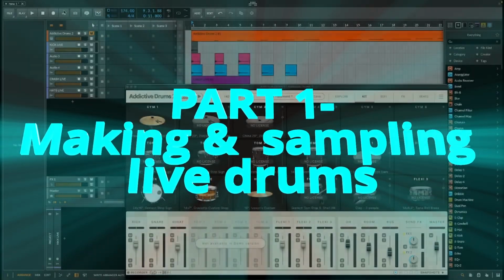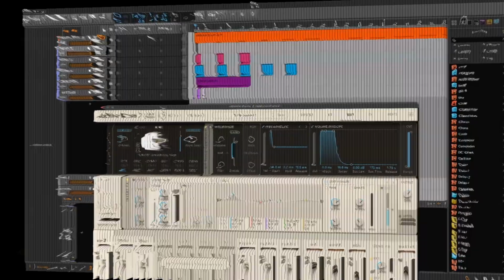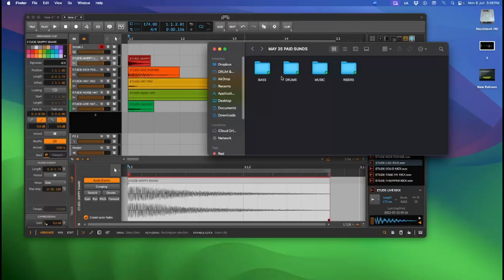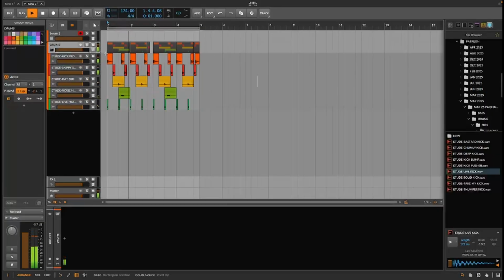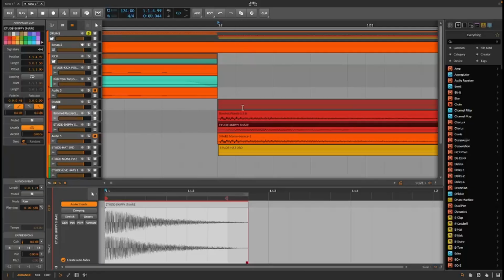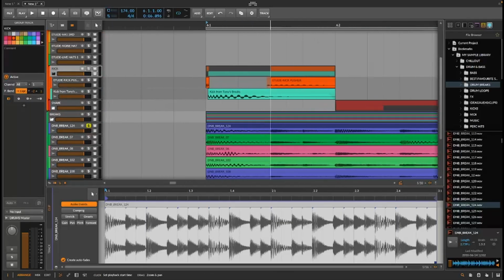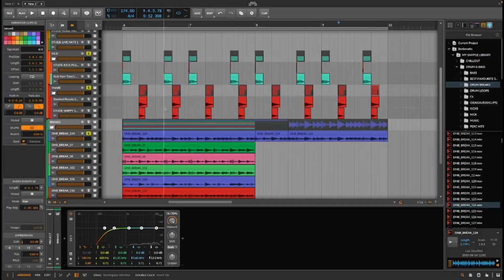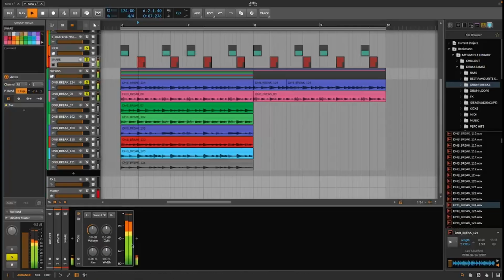Making Drum Breaks for Drum & Bass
🎧 **Making Drum Breaks for Drum & Bass | DnB Production Tutorial** 🎧

In this video, I walk you through **how to make drum breaks for drum and bass**, showing you the exact techniques I use to create punchy, rolling, and high-energy DnB drums. Whether you're a beginner or a seasoned **drum and bass producer**, this video is packed with tips to elevate your **drum programming** and improve your **beat-making workflow**.

🔥 Perfect for fans of neurofunk, jungle, liquid DnB, techstep, and jump-up drum and bass — this tutorial will help you craft professional-quality **drum breaks** that hit hard and groove right.

💻 **Topics Covered:**

* How to make DnB drum breaks from scratch
* Sample selection and drum processing
* Swing, groove, and shuffle in DnB rhythms

🎛️ Whether you use FL Studio, Ableton Live, Logic Pro X, or any DAW, these **drum break production techniques** will translate seamlessly into your workflow.

👉 **Leave a comment** if you want to see tutorials on bass design, arrangement, mixdowns, or anything DnB-related!

Here's the link to the breaks couldn't find it online anymore so here is my copy-